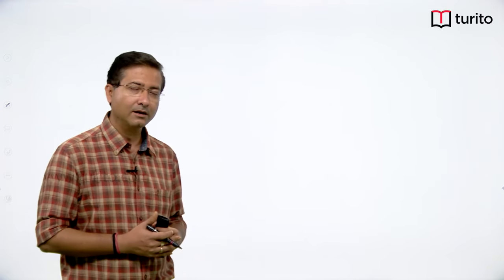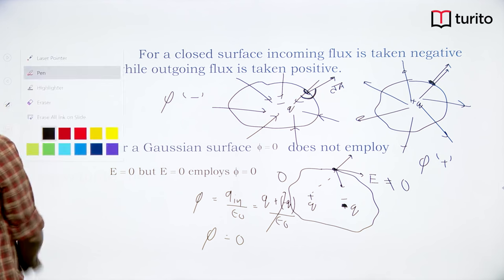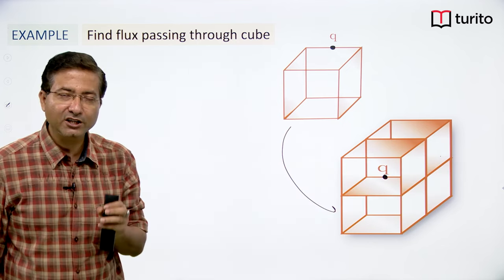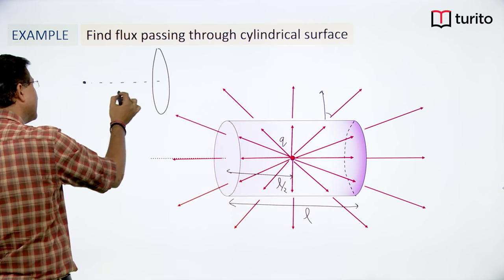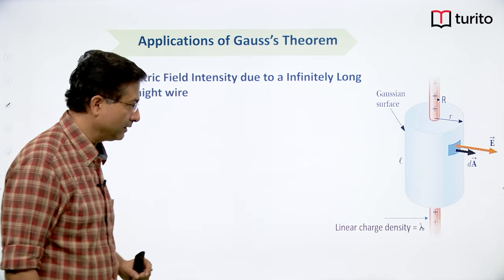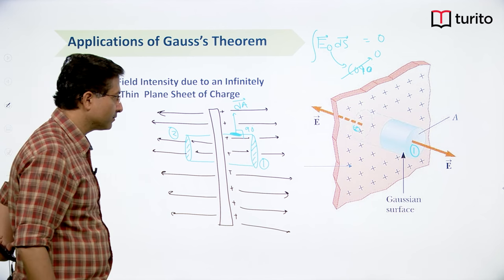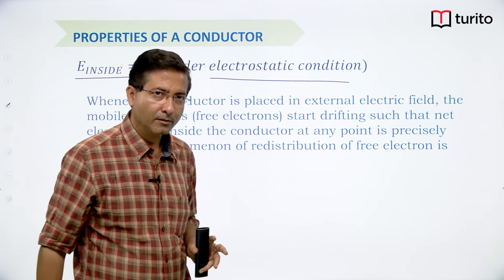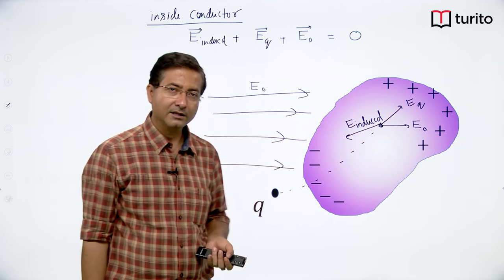12th Physics - IIT-JEE - Electrostatics - Gauss's Law And Conductors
Gauss's Law and Conductors are fundamental concepts in electromagnetism and physics. Gauss's Law, formulated by Carl Friedrich Gauss, relates the electric flux through a closed surface to the total charge enclosed by that surface. In the context of conductors, the law is particularly significant for understanding the behavior of electric fields around conductive materials.

For conductors, Gauss's Law implies that the electric field inside a conductor at electrostatic equilibrium is zero. Any excess charge on a conductor resides on its outer surface, and the electric field inside cancels out due to charge redistribution. This principle ensures that the equilibrium state of a conductor involves a uniform distribution of charge on its surface.

In practical terms, Gauss's Law and its application to conductors are crucial for analyzing and predicting the behavior of electrical systems, including the design and operation of conductive materials and devices. Understanding these concepts is essential for engineers and physicists working in the field of electromagnetism and electrical engineering.